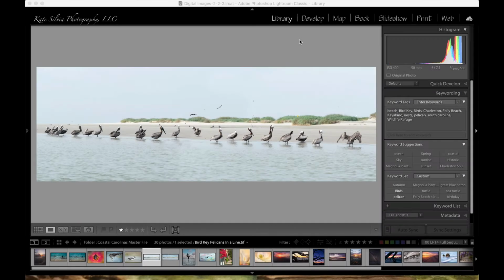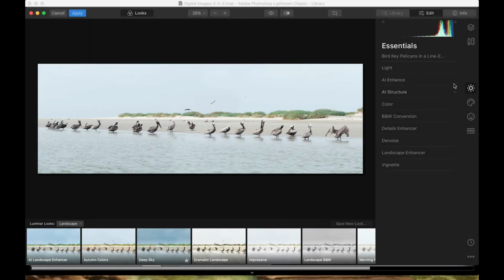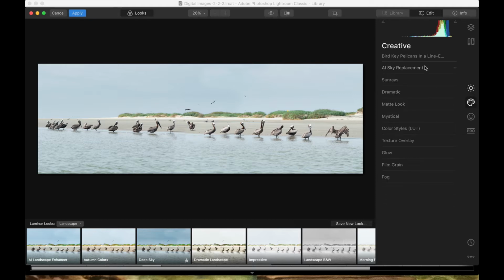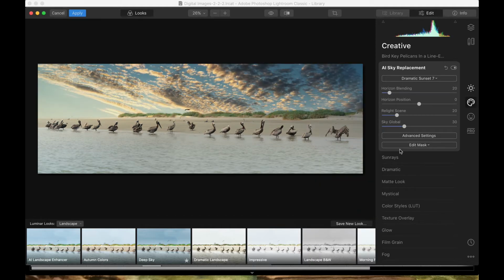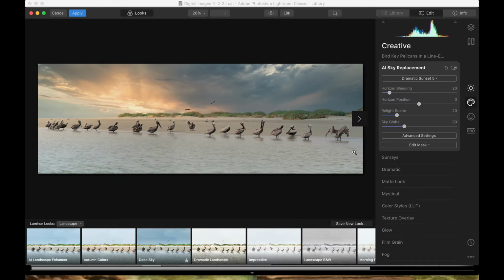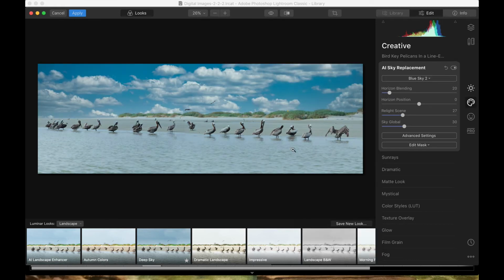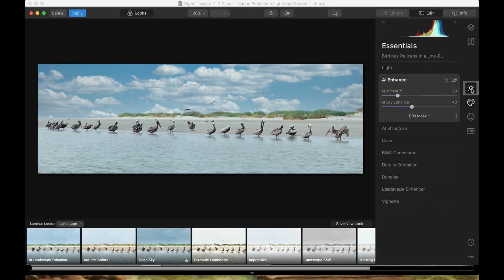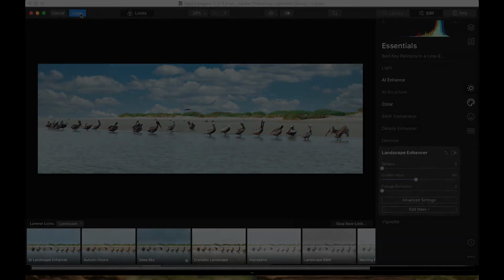Luminar Sky Replacement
Best practices when replacing the sky in Skylum's Luminar.